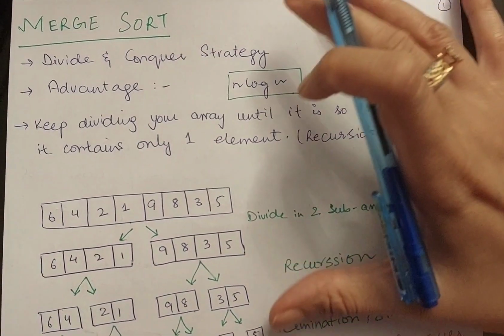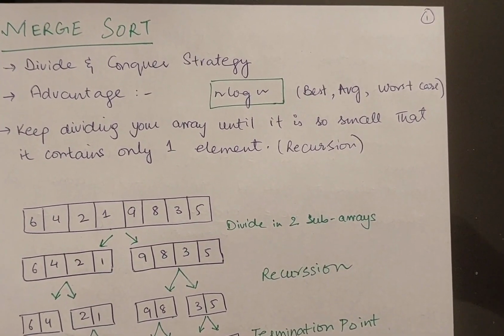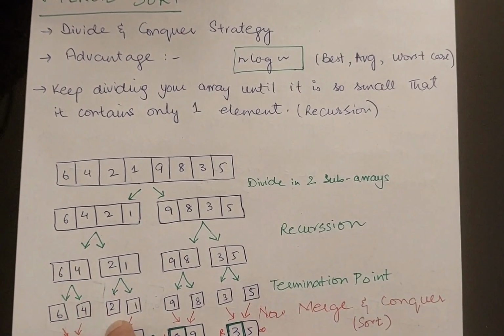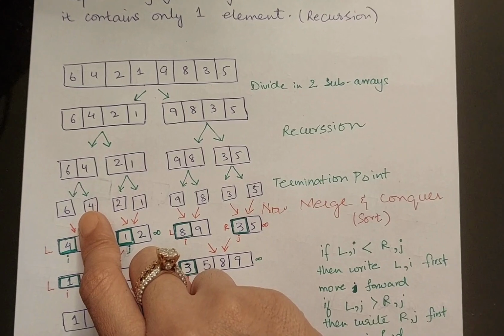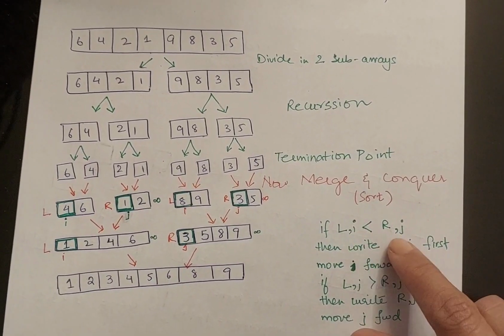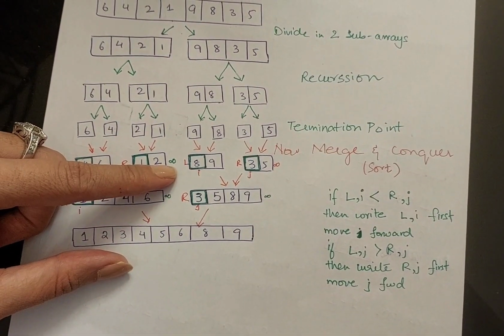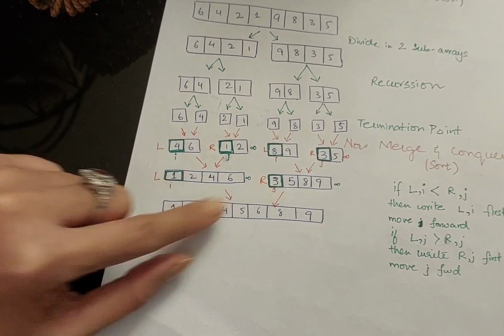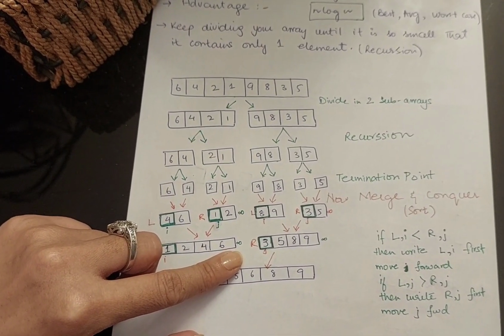Merge Sort Algorithm || Solved Example || Time complexity explained